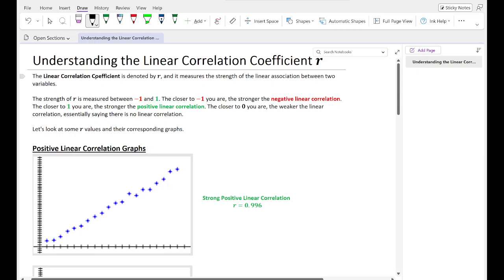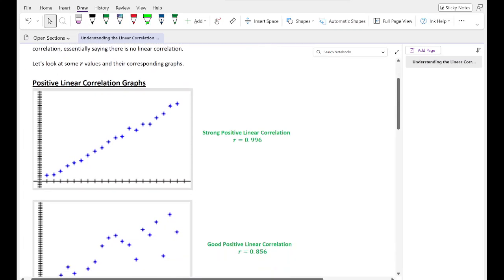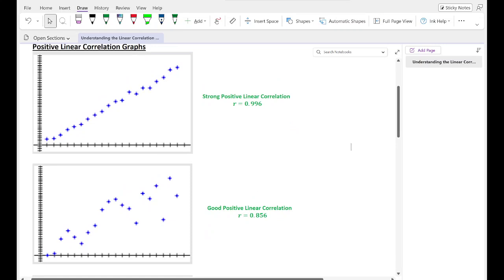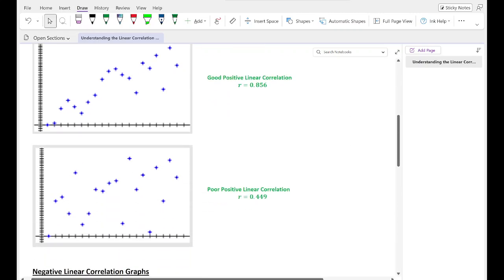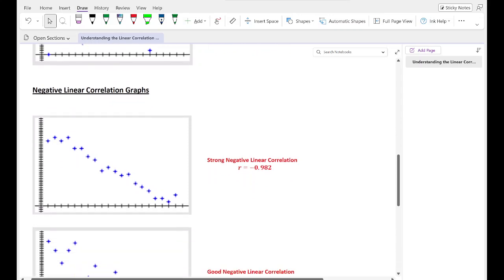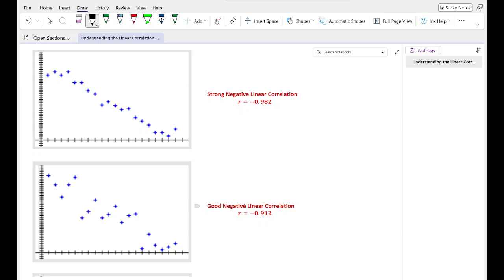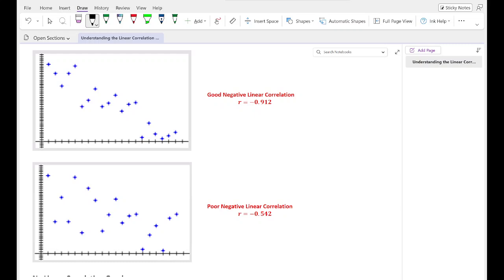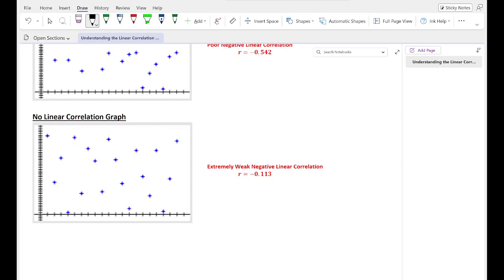Understanding the Linear Correlation Coefficient r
A few examples of the linear correlation coefficient r and their corresponding graph. Showing positive, negative, and no correlation.